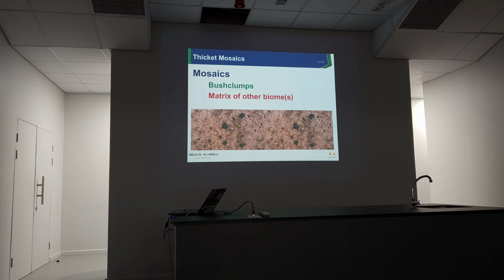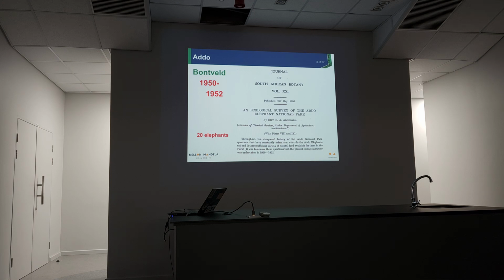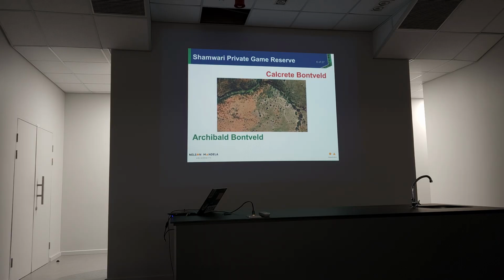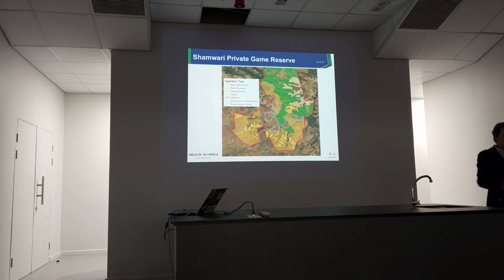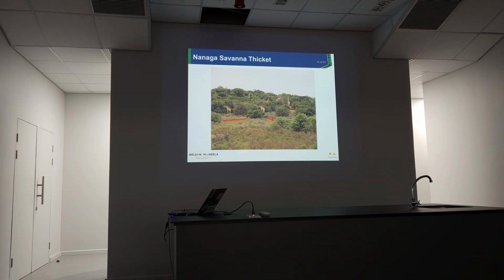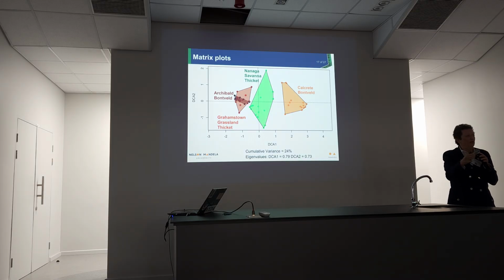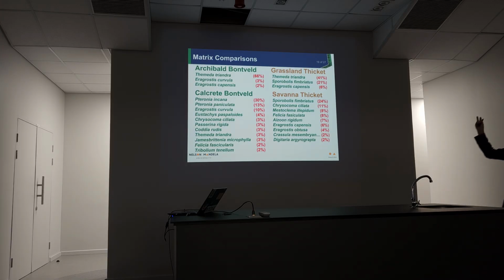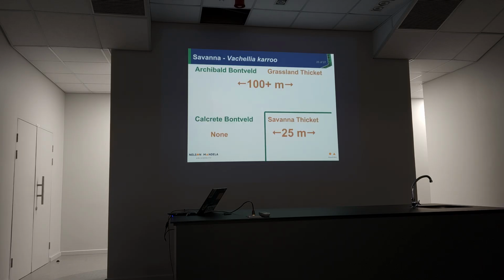Eileen Campbell (2025) Thicket mosaics of Shamwari Private Game Reserve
Aim.
To compare thicket mosaic types in similar climatic conditions.
Location.
The southern third of Shamwari Private Game Reserve has four different types of thicket mosaic: Nanaga Savanna Thicket, Grahamstown Grassland Thicket, Calcrete Bontveld and deep-soil “Archibald” Bontveld.
Activities.
In each vegetation unit, 15 bushclumps were measured as well as an adjacent 30 m2 plot of the matrix. In addition, for Nanaga Savanna Thicket, given that most NST bushclumps comprise one thicket species, over 450 bushclumps were surveyed for dominant bushclump species.
Main Conclusions.
As expected, the matrix of the different vegetation types (Grassland Thicket, Savanna Thicket and Calcrete Bontveld) share very little ordination space and are defensibly different. The Archibald Bontveld matrix cannot be separated from Grahamstown Grassland Thicket. By contrast, the Calcrete Bontveld matrix is most different (and diverse).
Surprisingly, the bushclumps of the types also differ – all four separate entirely in ordination space. The Nanaga Savanna Thicket has bushclumps dominated by one or both of two thicket species: Searsia incisa (L.f.) F.A.Barkley var. effusa (C.Presl) Moffett and/or Azima tetracantha Lam. (cover generally over 60% for these species). The species richness is also low in this mosaic type. The deep-soil Bontveld and Grahamstown Grassland Thicket have moderate species richness, while the Calcrete Bontveld bushclumps are highly species rich.
Management Implications. (or Research Implications.)
All four these Thicket Mosaics have distinguishably different Thicket clumps and should be separate Vegetation Types. Nanaga Savanna Thicket and the deep-soil Archibald Bontveld should be investigated elsewhere.